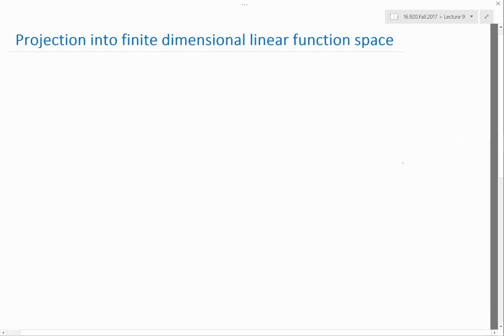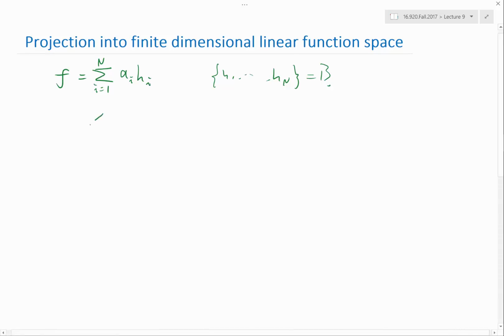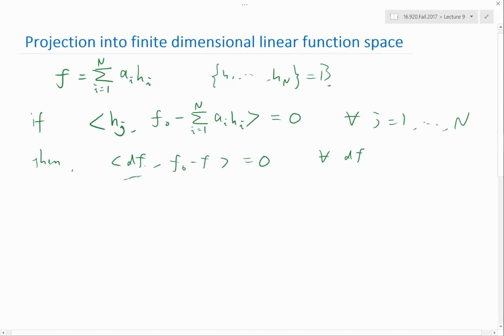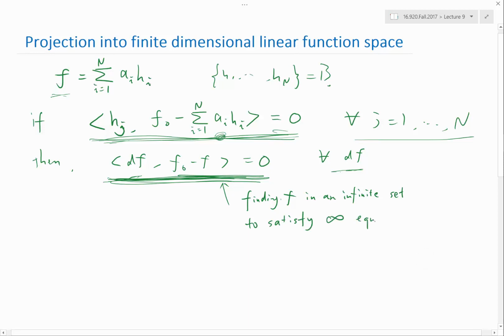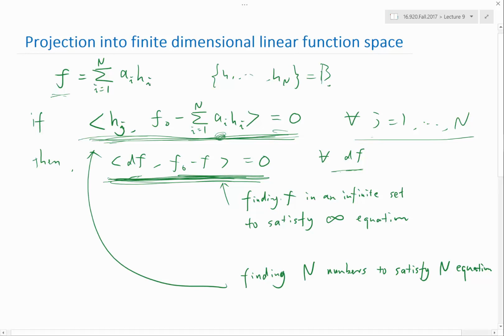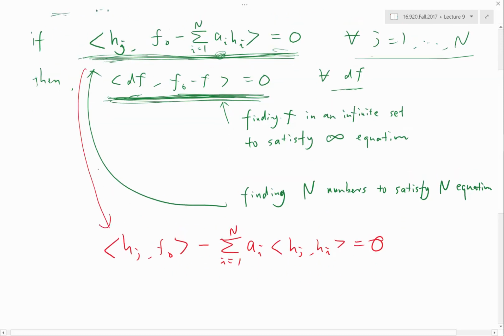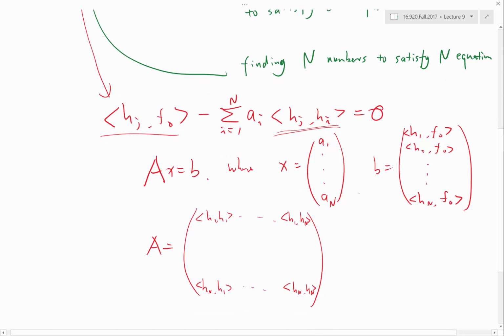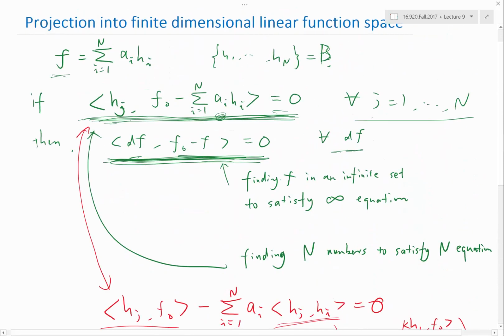Computing projection by solving a linear system